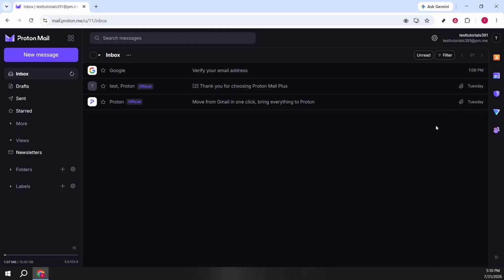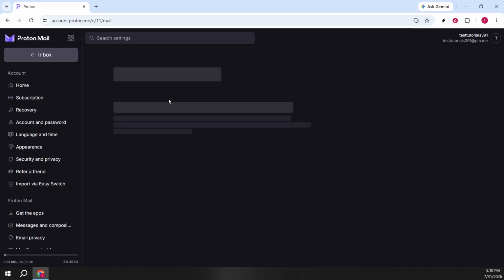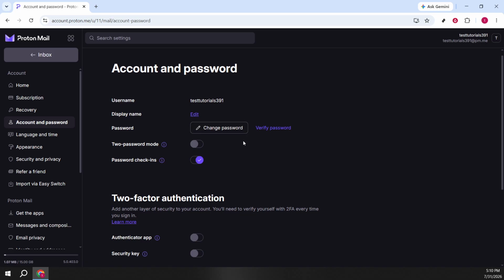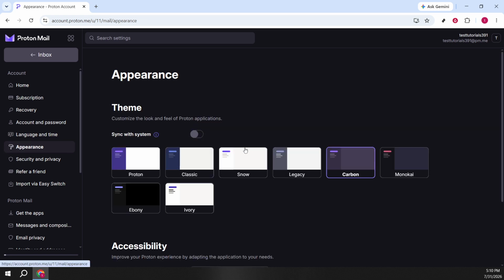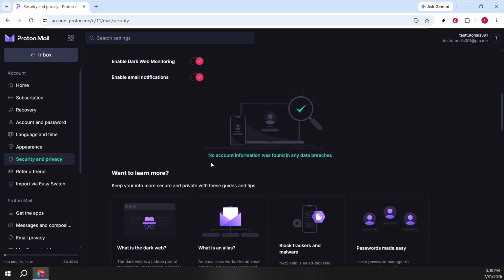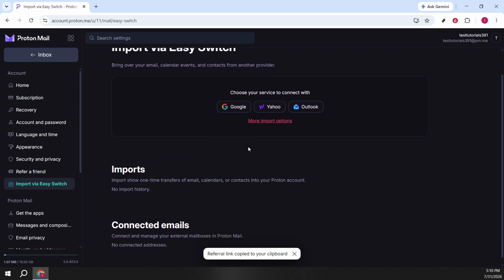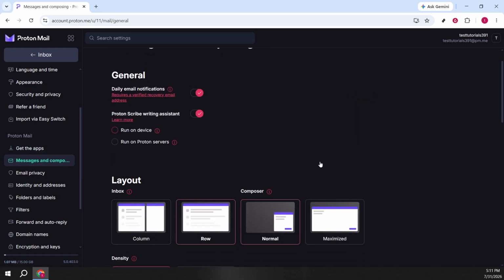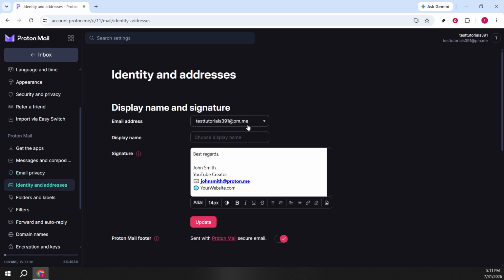How To Manage Proton Mail Settings [2026 Guide]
How To Manage Proton Mail Settings